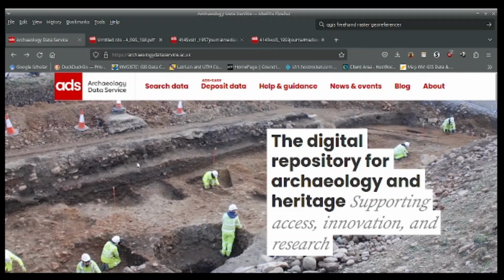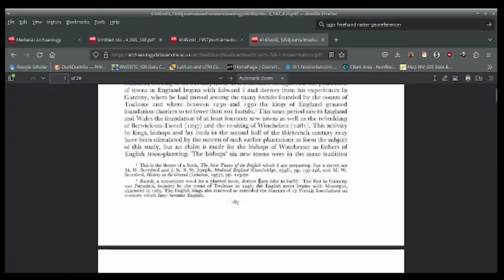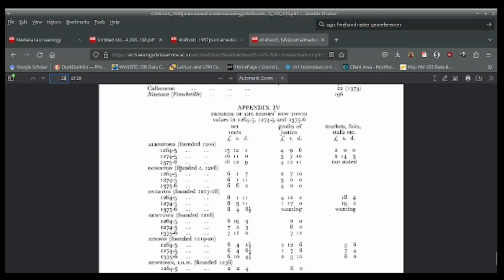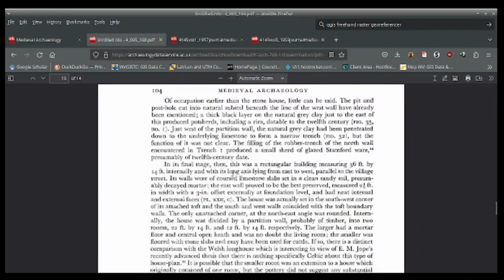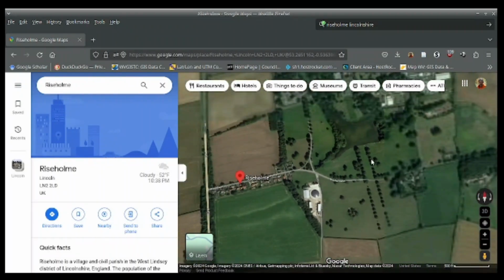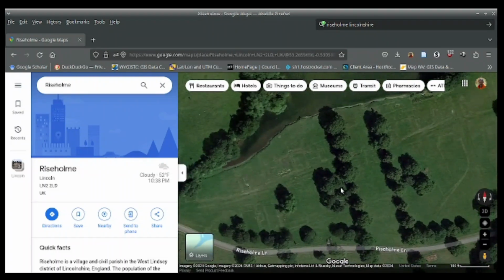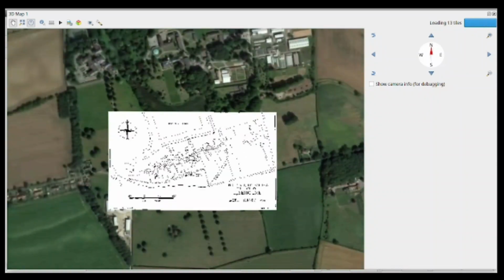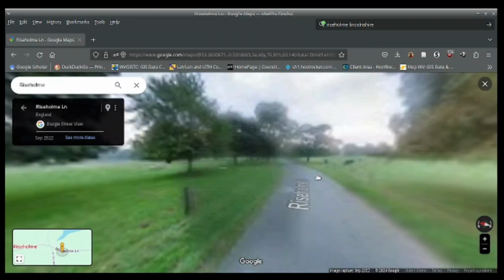Medieval Villages in Minutes Using Georeferenced Historical Maps | A Follow-Up Fantasy Mapping Video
This video provides a quick overview of a useful online source of information about historic medieval locations, architecture, artifacts, etc. Moreover, I follow-up on my previous video about using historic maps by georeferencing an archaeological plan view map to the actual location of the abandoned, medieval village of Riseholme, Lincolnshire, England, from _The Journal of Medieval Archaeology_ Volume 4.

This is from just one of the many useful useful articles and reports that can be found through the Archaeology Data Service.